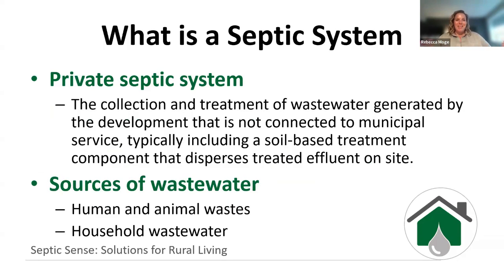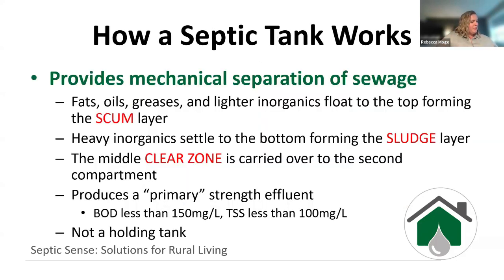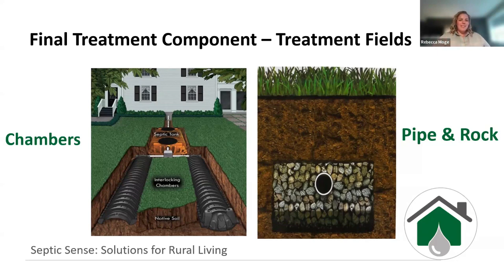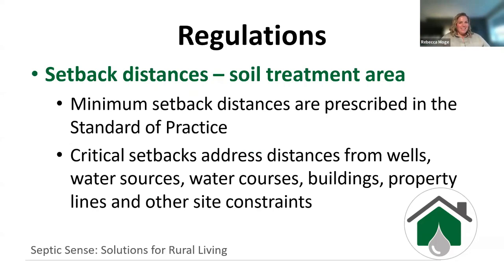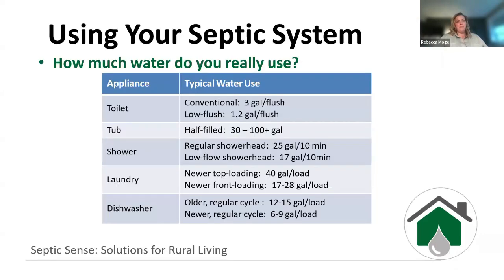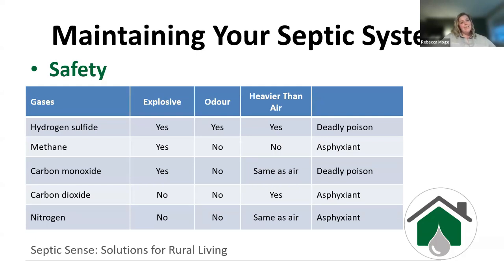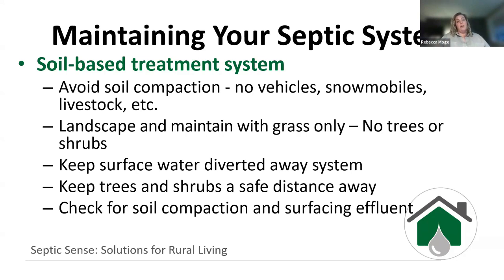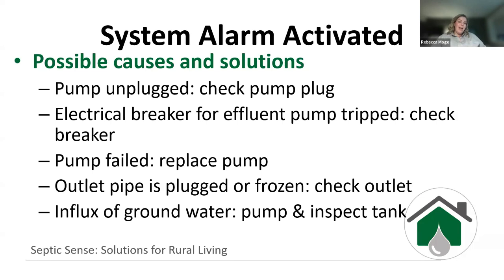Septic Sense Webinar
Watch this recording of a Septic Sense Webinar from March 11, 2025, where the Alberta Onsite Wastewater Management Association (AOWMA) discuss regulations, design and installation, appropriate use & maintenance of your septic system, troubleshooting, and more.